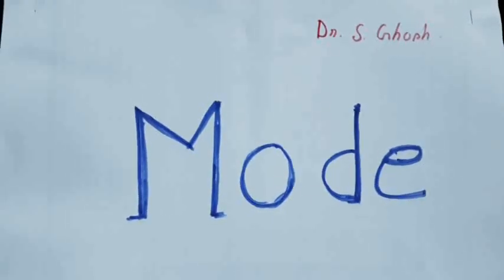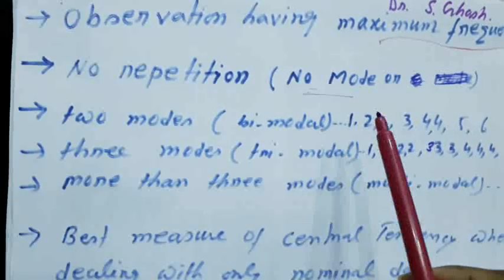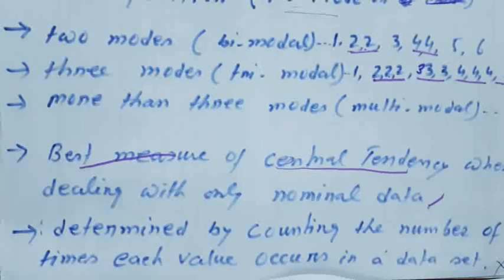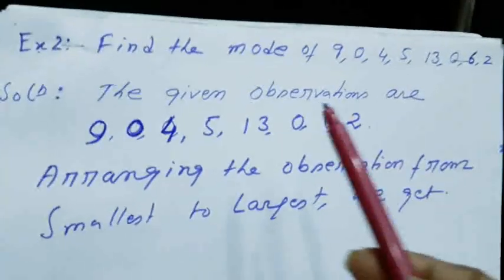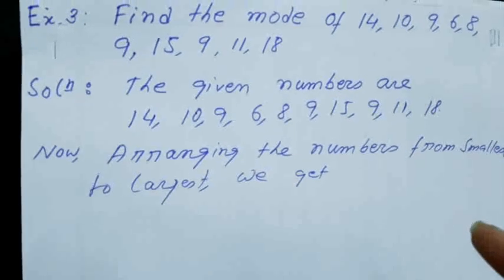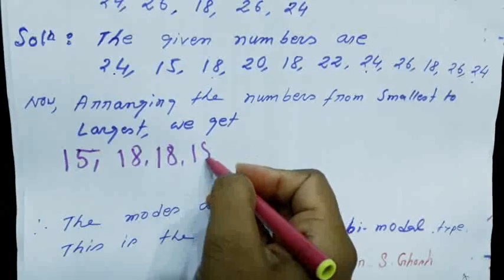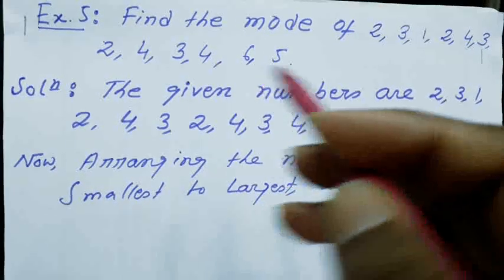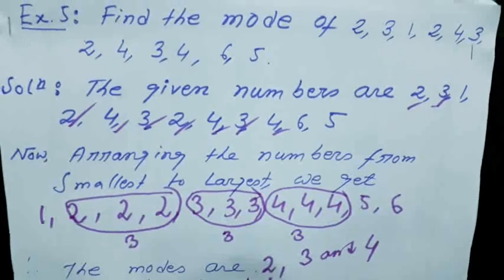Mode by Dr. Subrata Ghosh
Dr.Subrata Ghosh